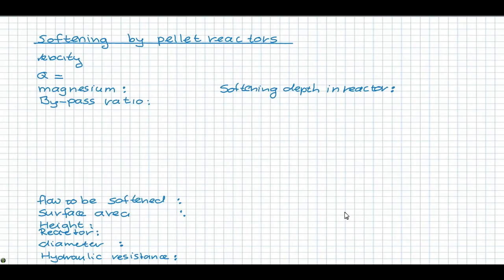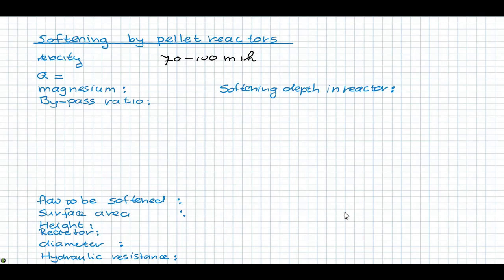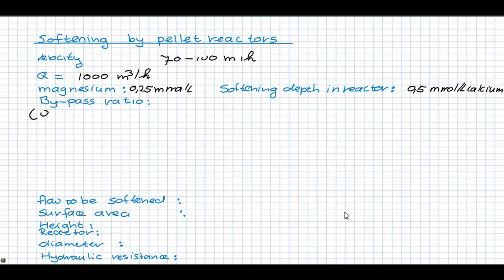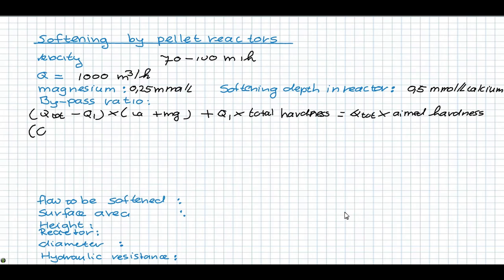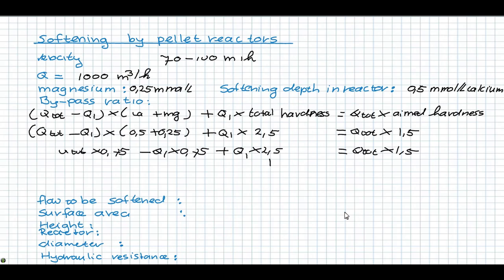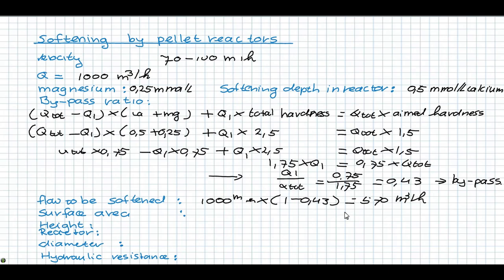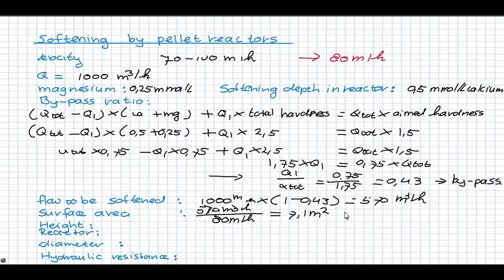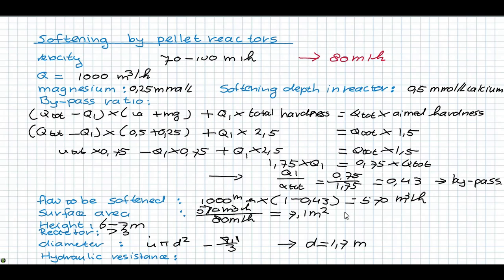CTB3365DWx - Design Softening